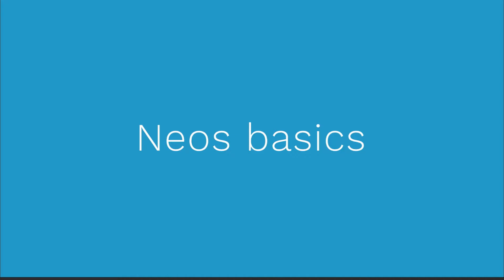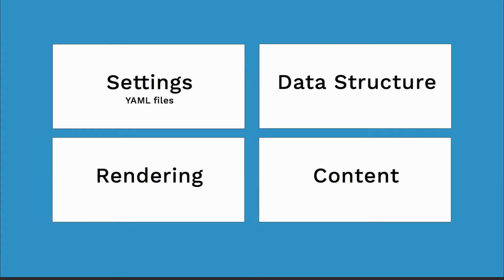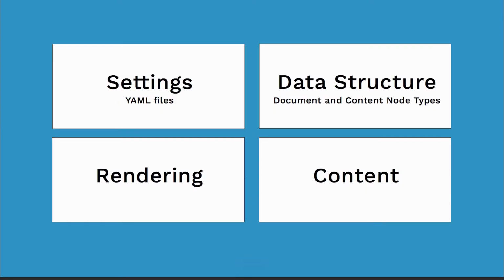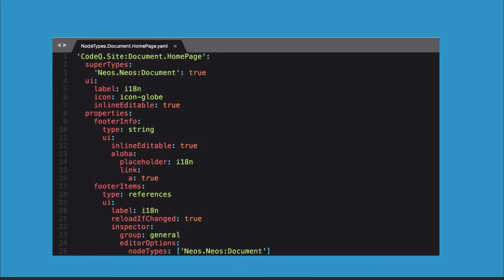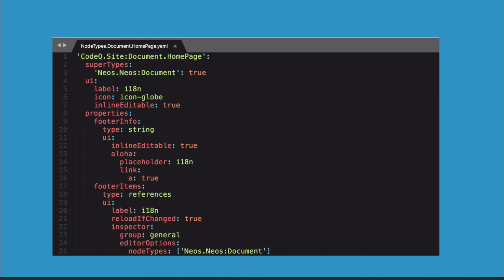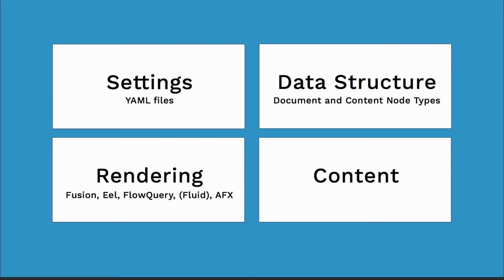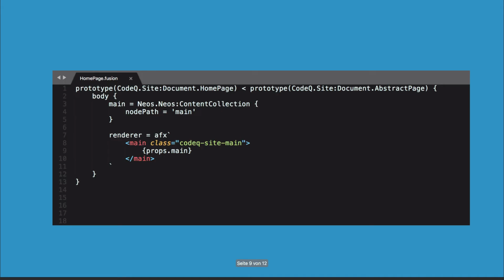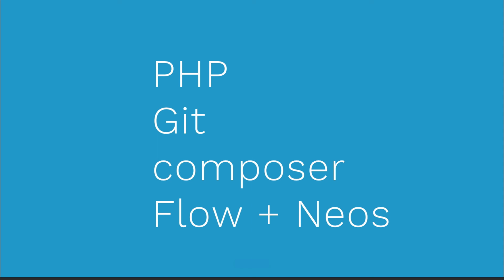Neos Course - 01 Neos Basics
Neos is an extremely mature and flexible content management system both at the technical and editorial level. This content can be classically displayed as a web page, but also JSON APIs or GraphQL for modern front-ends can be implemented very nicely. In the next steps, we will build a web page step-by-step, starting with simple content elements and later complex requirements.

This video gives a rough overview of the concepts of Neos.